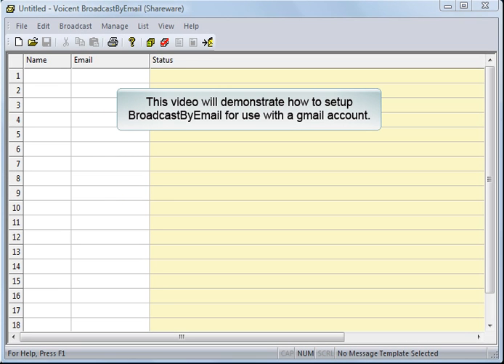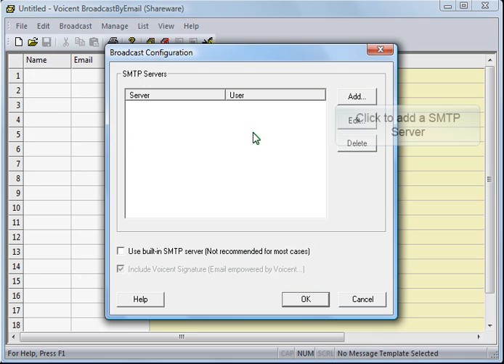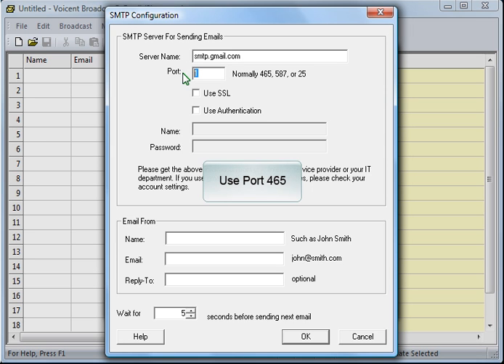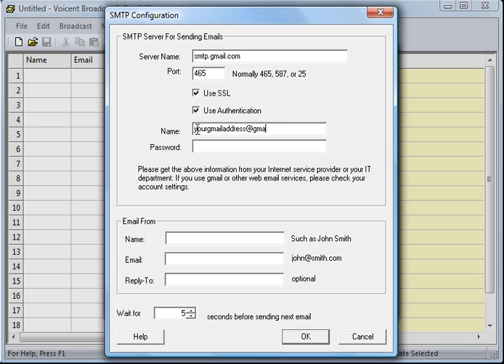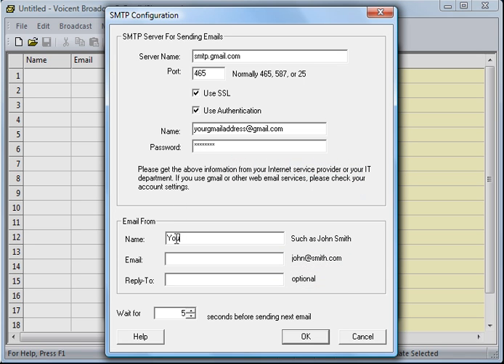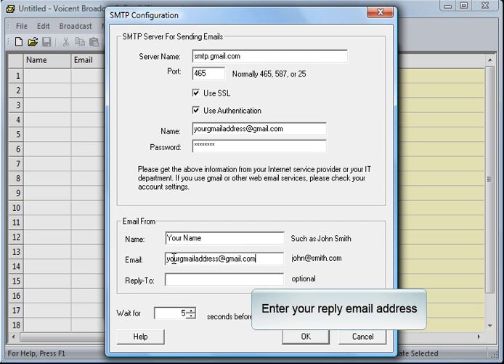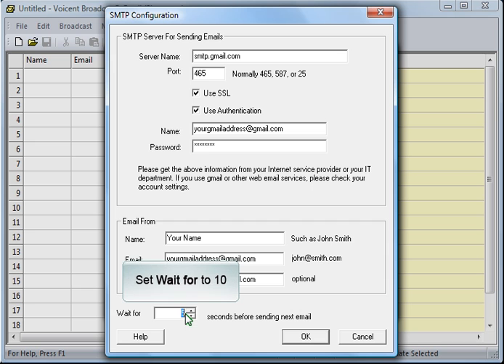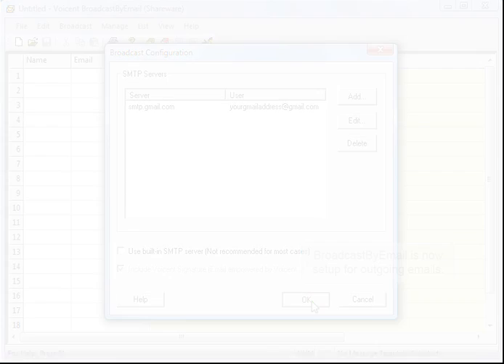How to Setup BroadcastByEmail SMTP Server Using Gmail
Delivers custom email in text or HTML formats. Track open, manage bounce and unsubscribe emails.

This email software is great for:

Opt-in marketing campaigns, newsletters and other Customer Relationship Management and Lead Generation programs.
Volunteer management, debt reminders, delivery and service confirmations
Permission-based lead generation

Key Benefits Of This Email Marketing Software:

Enhances customer relations and increases repeat business.
Automation of BroadcastByEmail saves time and labor costs.
Simplicity enables you to use it without having to hire expensive technology experts.